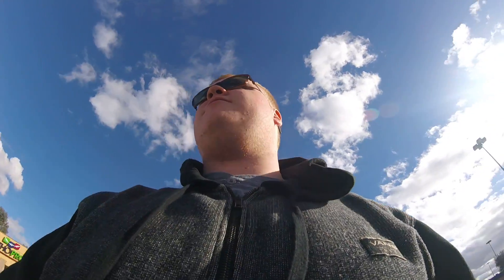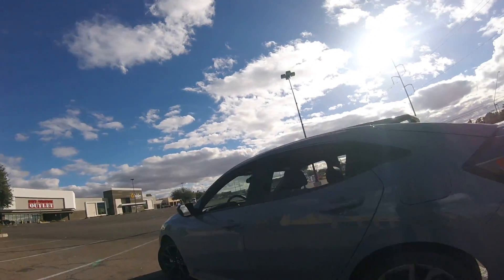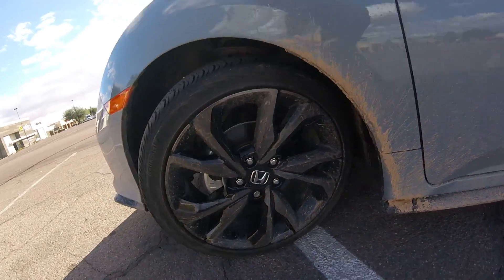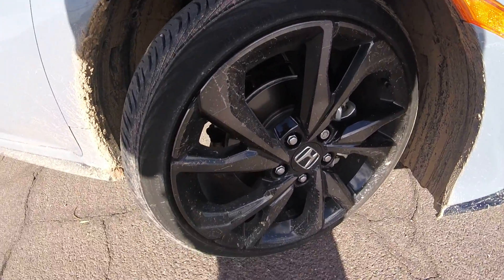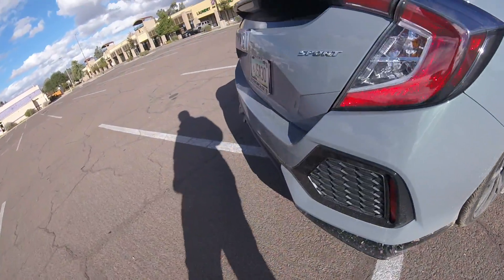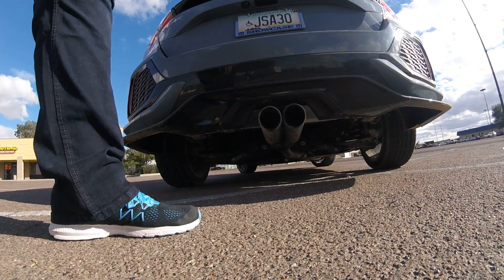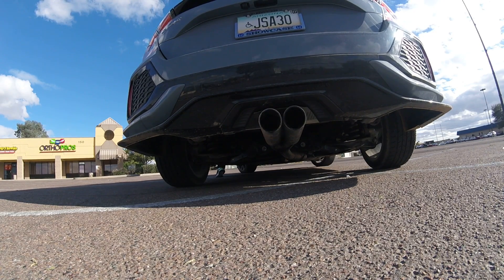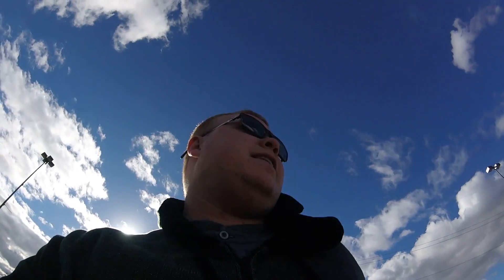2017 honda civic ! must watch this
talking about the new year and stuff about my car